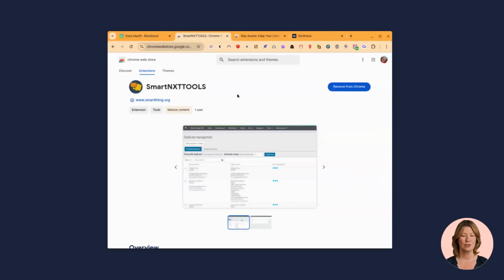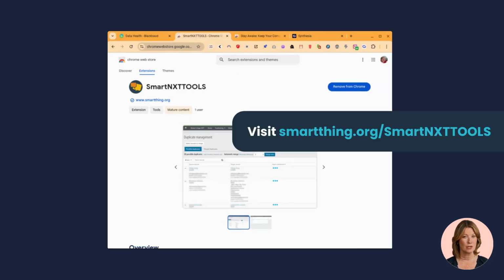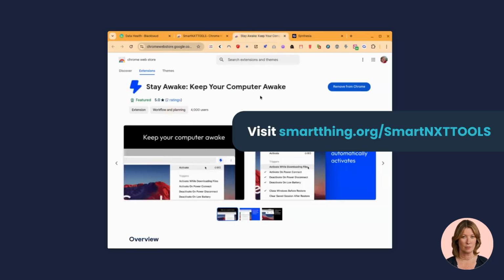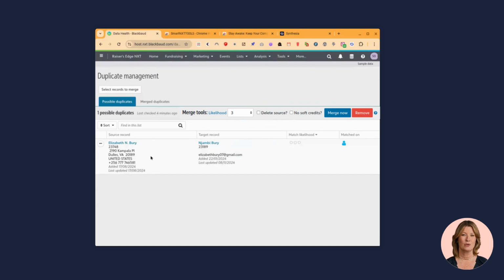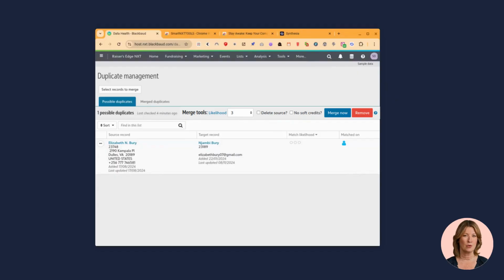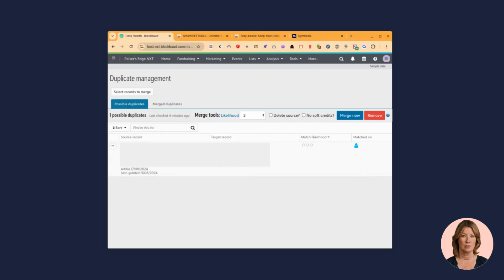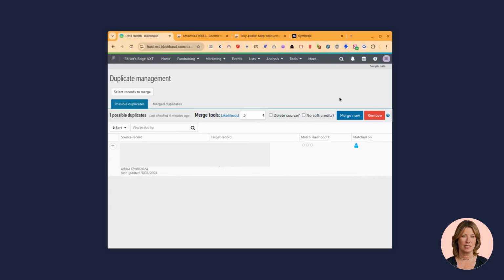SmartNXTTOOLS: Merging records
Welcome to our video demo of SmartNXTTOOLS. This demo shows how to use the auto-merge feature for duplicates in your Blackboard Raiser's Edge NXT database.